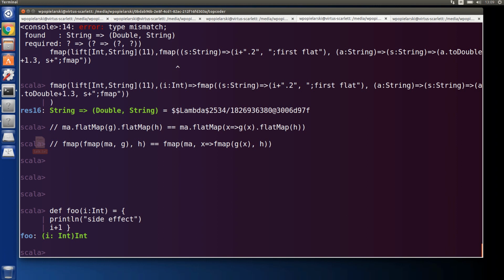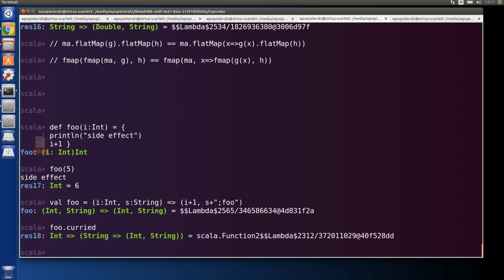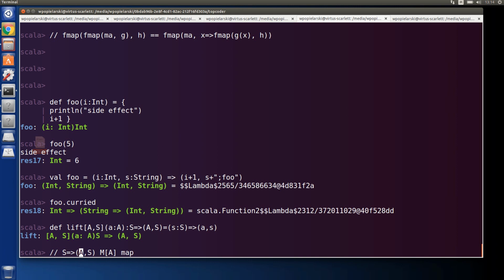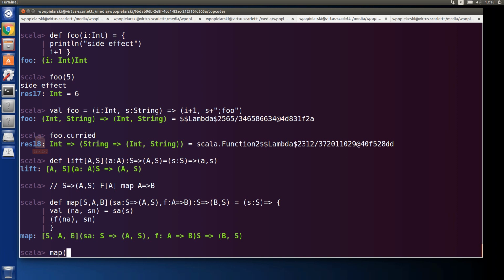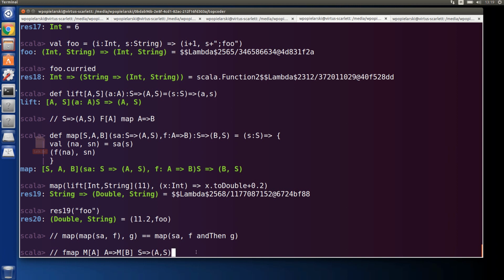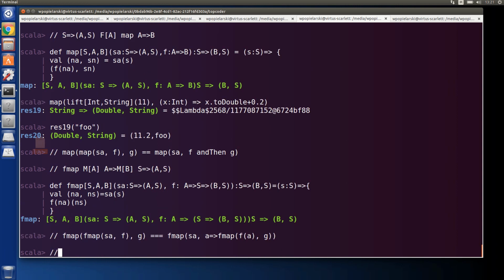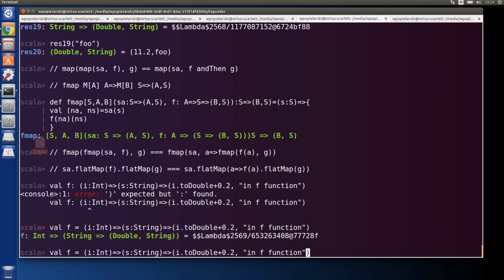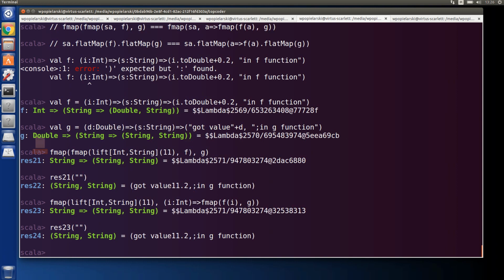stateMonad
simplest ever state monad.
unfortunately I wrongly implemented (to show how state behaves) f and g in last part of a talk. Here is corrected version:

scala&gt; val f = (i:Int)=&gt;(s:String)=&gt;(i.toDouble+0.2, s+";in f function")
f: Int =&gt; (String =&gt; (Double, String)) = $$Lambda$2575/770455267@497b5716

scala&gt; val g = (d:Double)=&gt;(s:String)=&gt;("got value"+d, s+";in g function")
g: Double =&gt; (String =&gt; (String, String)) = $$Lambda$2576/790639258@3c55dccc

scala&gt; fmap(fmap(lift[Int,String](11), f), g)
res25: String =&gt; (String, String) = $$Lambda$2571/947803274@3099c204

scala&gt; res25("start")
res26: (String, String) = (got value11.2,start;in f function;in g function)

scala&gt; fmap(lift[Int,String](11), (i:Int)=&gt;fmap(f(i), g))
res27: String =&gt; (String, String) = $$Lambda$2571/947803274@1f632169

scala&gt; res27("start")
res28: (String, String) = (got value11.2,start;in f function;in g function)